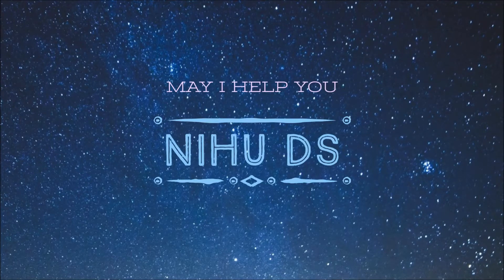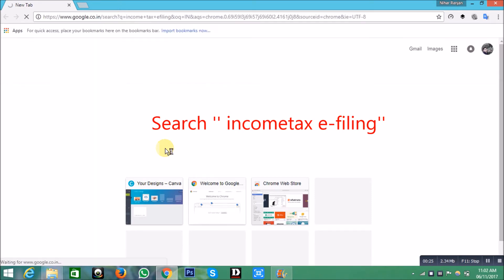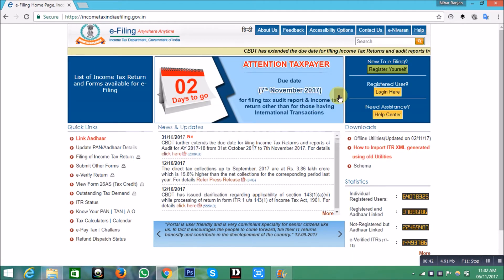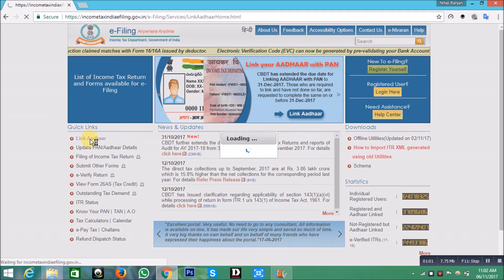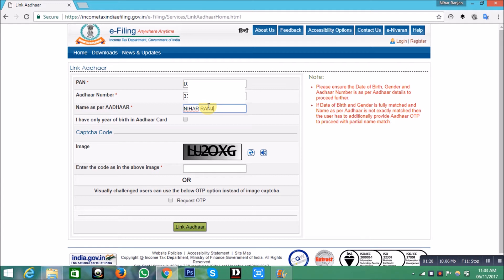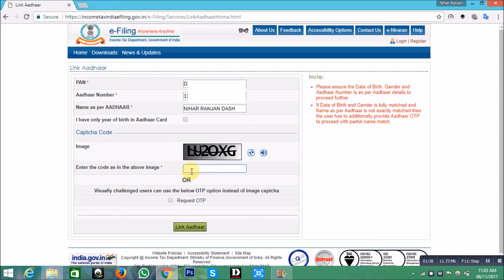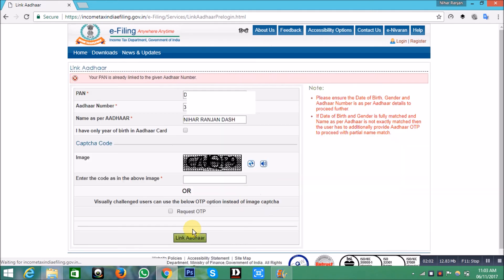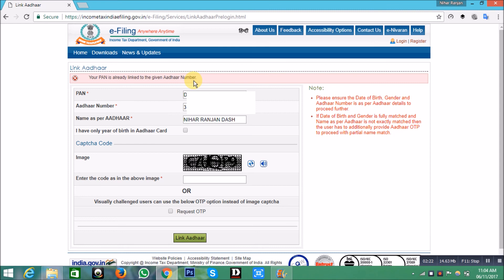LINK YOUR PAN WITH AADHAAR IN ONE STEP QUICKLY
Hello,
TOPIC:- LINK YOUR PAN WITH AADHAAR
LAST DATE OF LINK:- 31th december 2017
Required:-(a) 10 DIGIT OF PAN NO.
                  (b) 12 DIGIT AADHAAR NO.